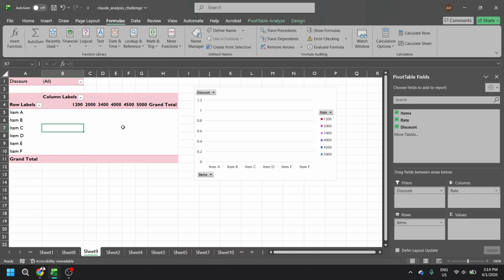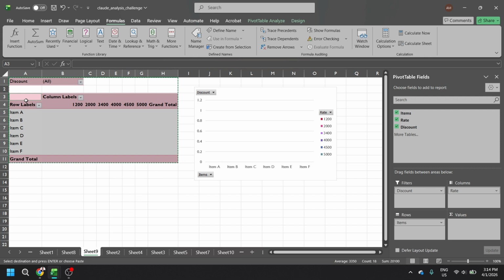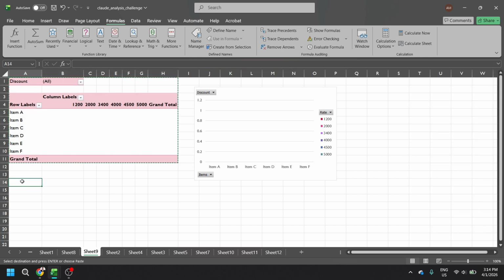How To Duplicate A Pivot Table In Excel (Updated 2026)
In this video, we discuss how to duplicate a pivot table in Excel to analyze the same dataset from multiple different angles simultaneously. Knowing how to copy PivotTable data accelerates dashboard reporting tools. Dive into this Excel tutorial for advanced data analysis.

00:00 Intro
00:12 Locating your pivot table
00:28 Selecting the entire object
00:45 Confirming selection outline
00:51 Copying with Ctrl+C
01:09 Troubleshooting copy command
01:17 Choosing destination cell
01:30 Placement tips to avoid overlap
01:38 Pasting with Ctrl+V
01:46 Troubleshooting paste area
01:54 Shared data cache explanation
02:22 Quick recap and conclusion